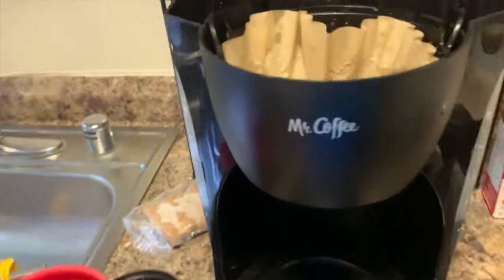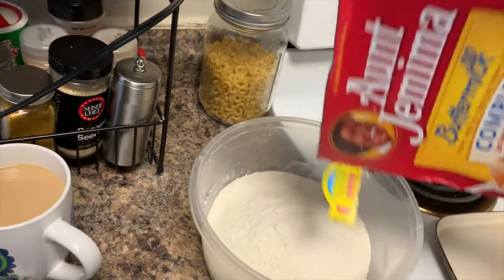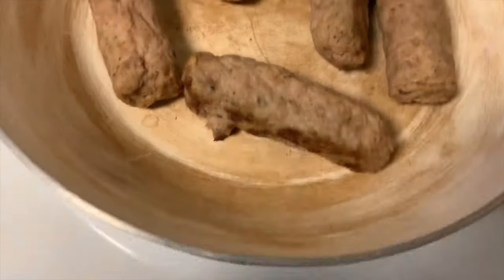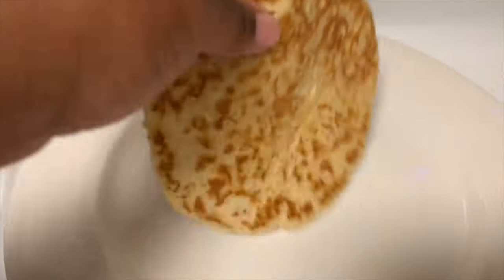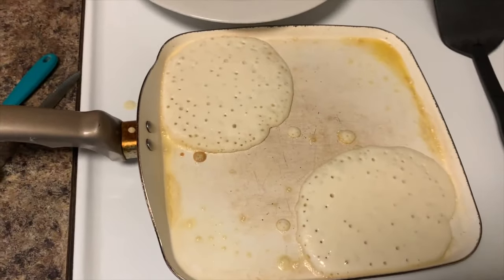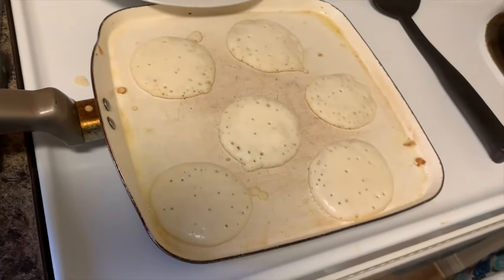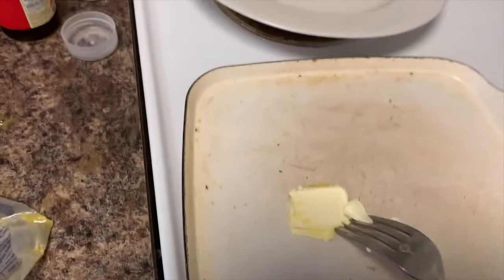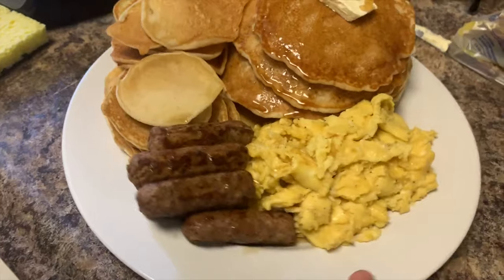How To Make Pancakes 🥞 Large Family Breakfast Vlog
It's sunday morning!! We’re going to show you how to make pancakes with crispy edges, sausage and eggs for our large family breakfast vlog. Wake up and grab your cup of coffee or tea, these pancakes will be done in no time.

🔴 Chop It Up In The Kitchen With Dad. See What He's Cooking Next

🔴 Have You Made One Of Our Recipes?? Share Them Here For Us To See"
Our Private Facebook Cooking Group.

🔴 Bring Your Video To Life 👏 😎
All of the effects used in this video is done through Canva. Use our link the get premium effects

🔴 Do You Want T Be A YouTuber???  The #1 Tools You Need To Start
✅ Are you starting a new YouTube channel? Do you wonder how your favorite youtubers have a lot of views and subs. It's with the help of Tubebuddy, a free tool that helps with picking the right titles, thumbnails, tags and EVEN you can SPY on your competitors analytics. Click the link here to install the Tubebuddy extension for FREE 💵 and get the insider youtuber tips and tricks

Bring your video to life with special effects, motion tracking, transitions, split screens, screen recordings and a ton more.

| MUSIC CREDITS |